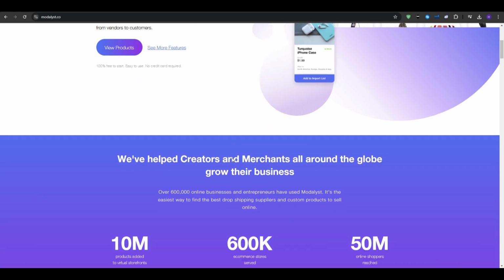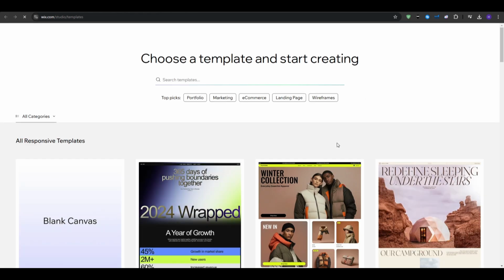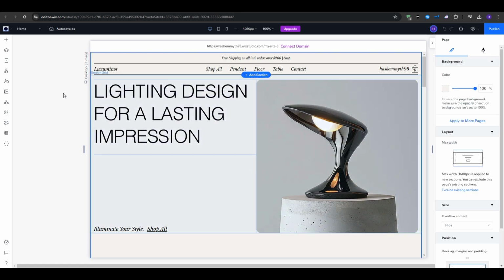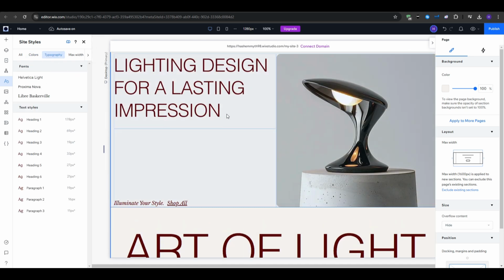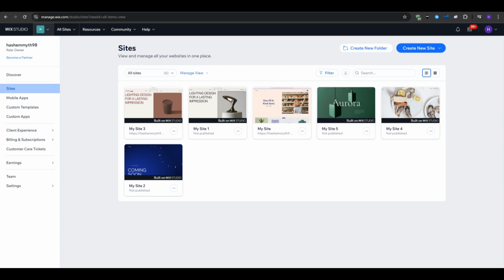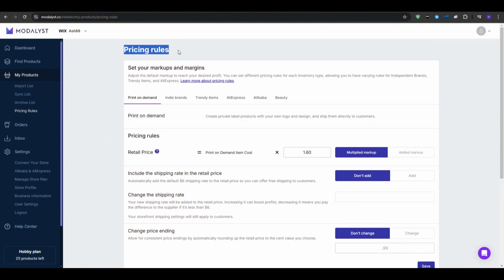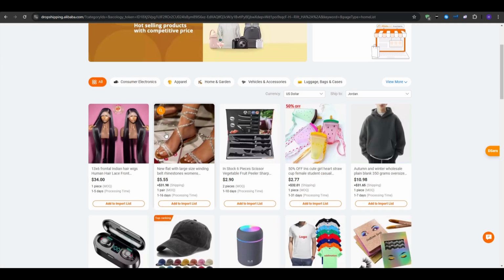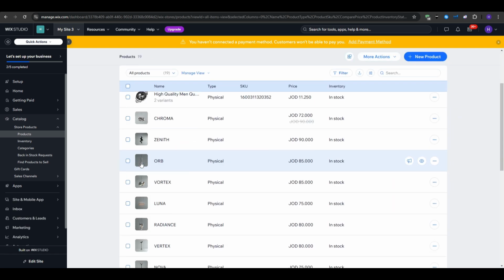Modalyst Tutorial (2026) How to Use Modalyst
In this tutorial I'll show you how to use Modalyst.

So if you want to start using Modalyst as your US dropshipping supplier, then this is the perfect tutorial for you!